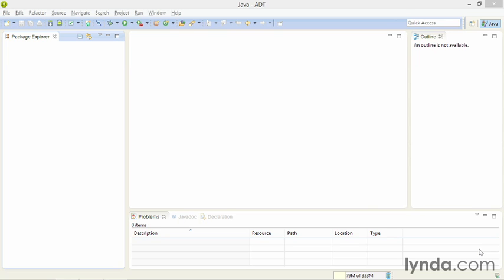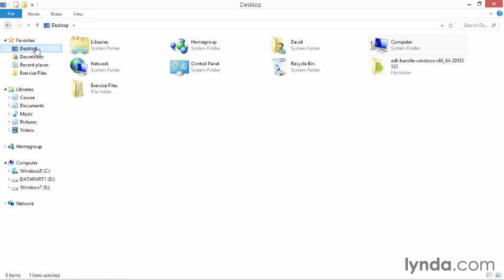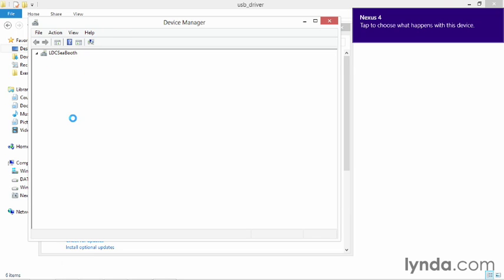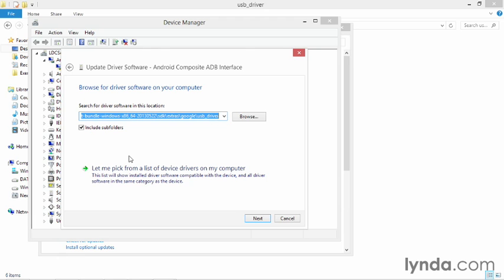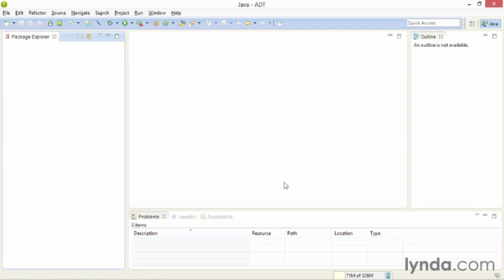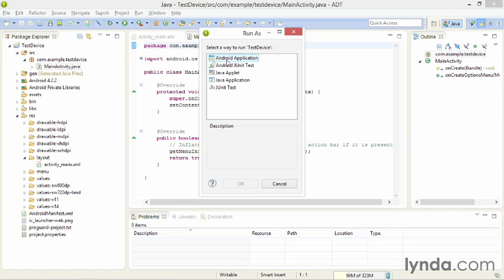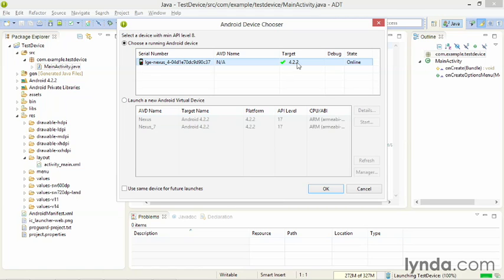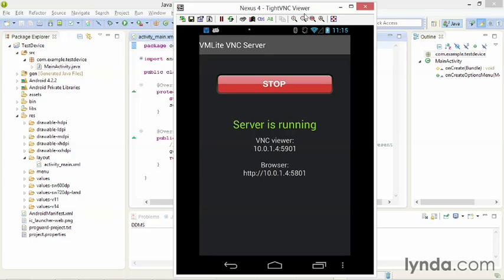13 Connecting and testing an Android device (Building Mobile Apps with Google Maps Android API v2)